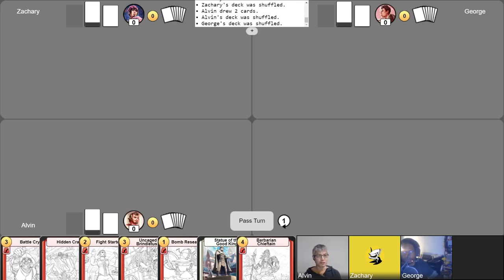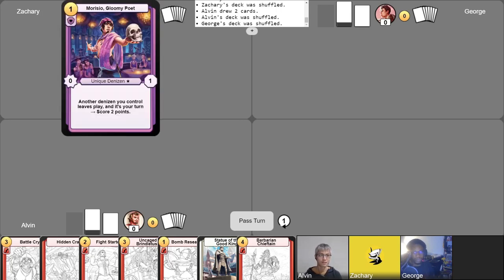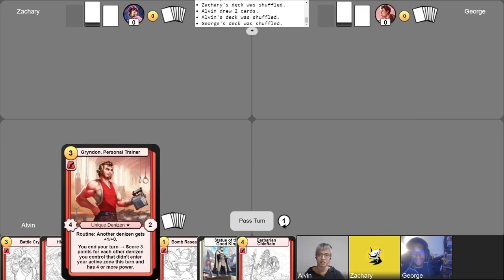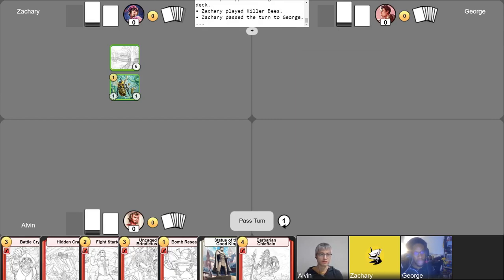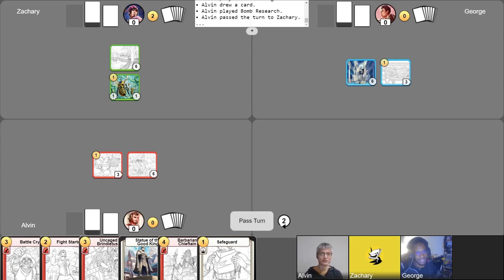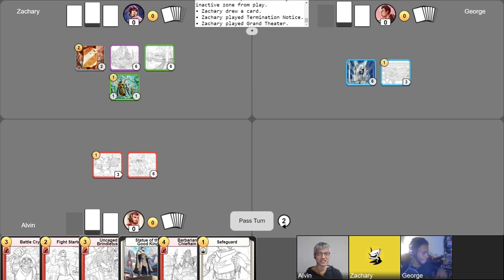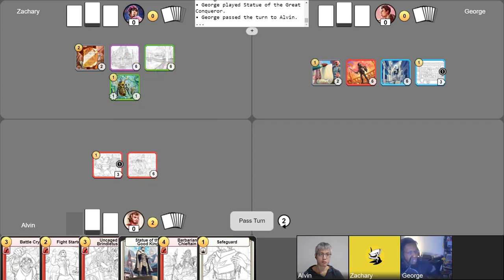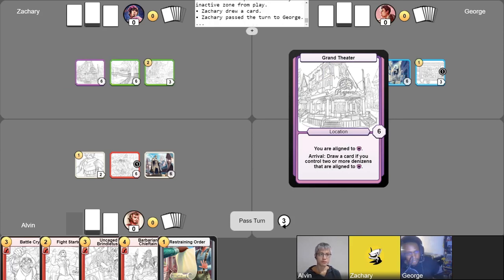Today, We Choose Violence | Champions of Miyandir Gameplay ep 11